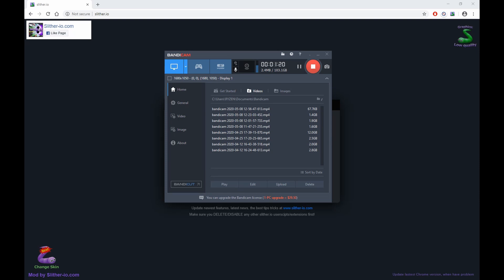The Sniper Viper Real Life Moment Caught on Audio.....I love being a dad! (Just audio no game)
So I was making a video when my daughter burst in the room. She and mom found caterpillars on their walk a few weeks ago and she fed them and took care of them until they cocooned. Well this is what that sounded like 3 weeks later. A beautiful accident that was caught thanks to you guys lol.